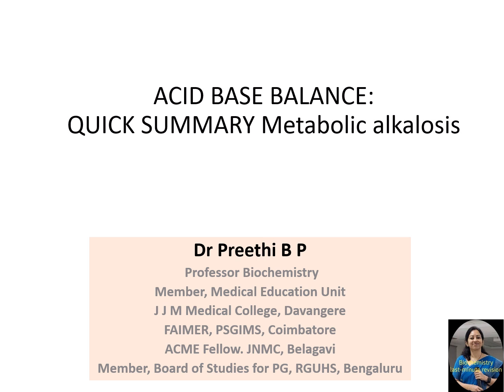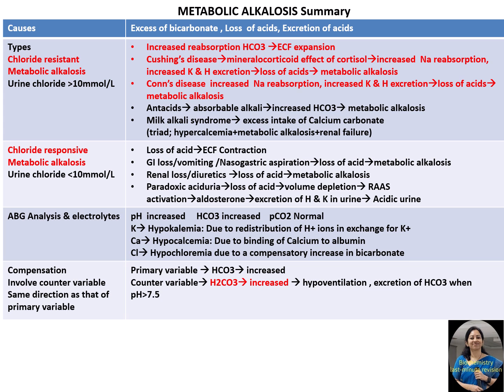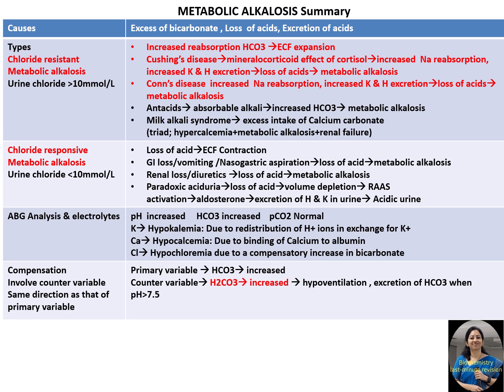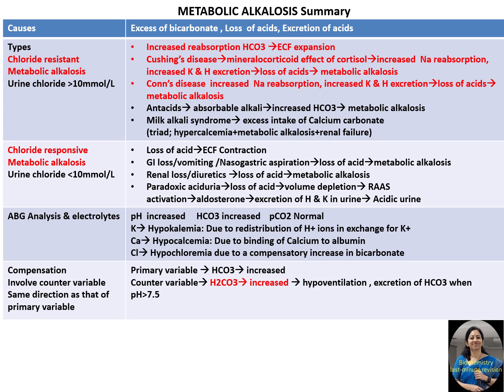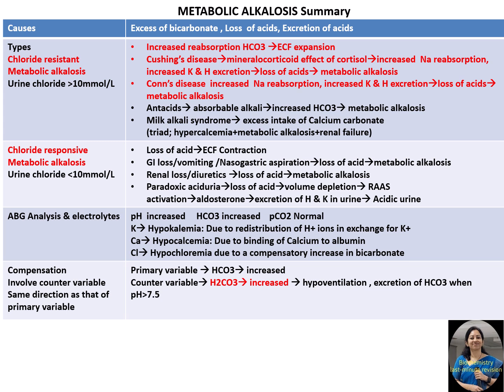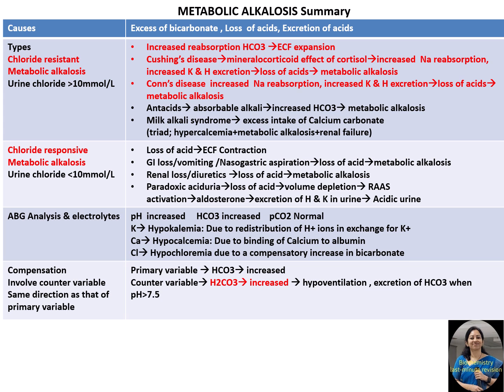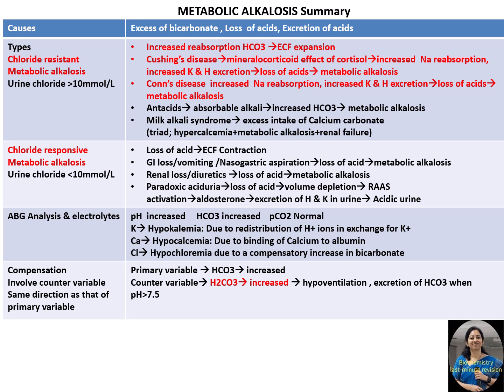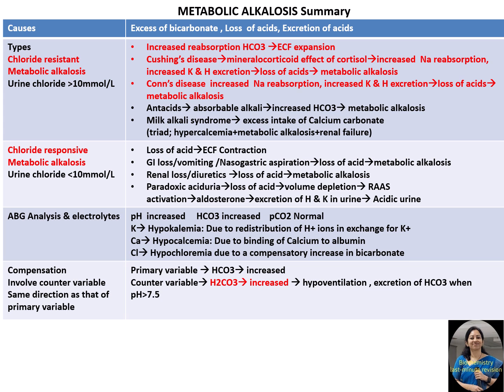metabolic alkalosis SUMMARY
#@biochemistrylastminuterevision #@DrPreethi'sBiochemistryMadeEasy

This video provides quick summary of metabolic alkalosis that will help students to rapidly revise metabolic alkalosis just before exams